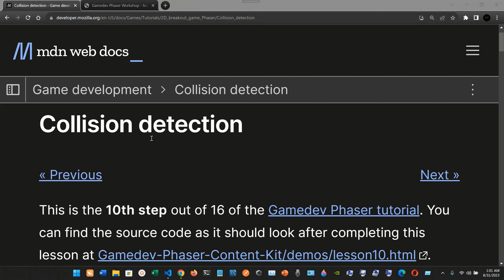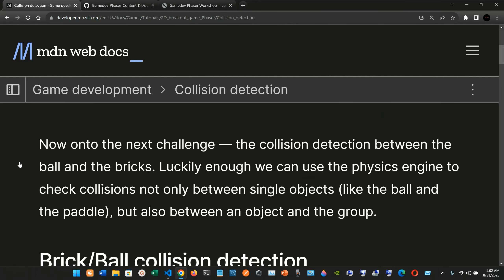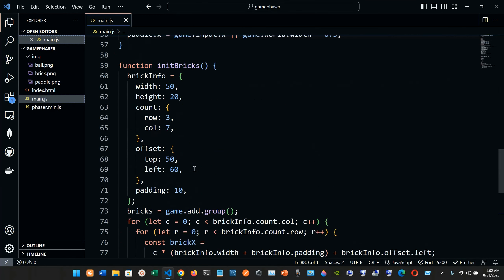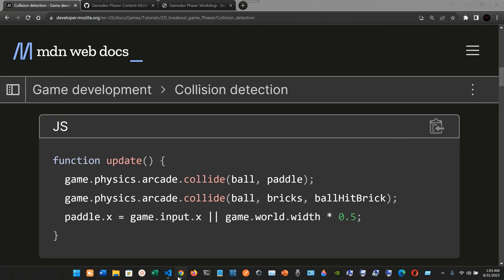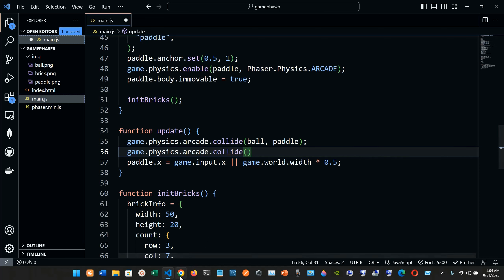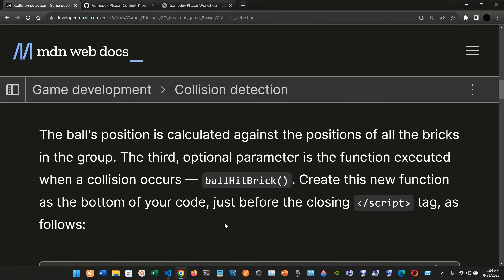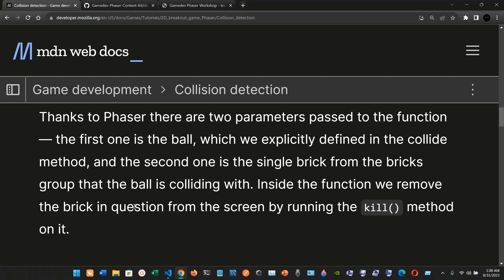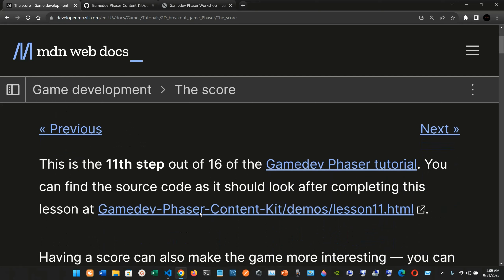Collision detection and The score: Game Development Phaser - 2D Games.